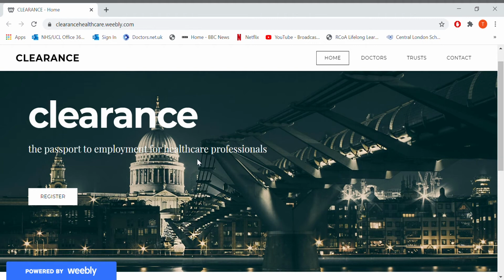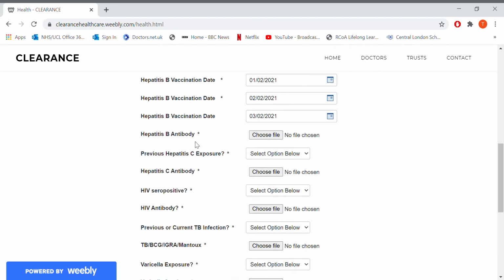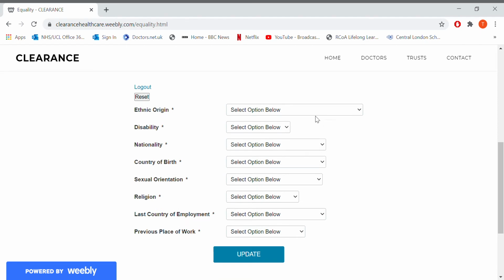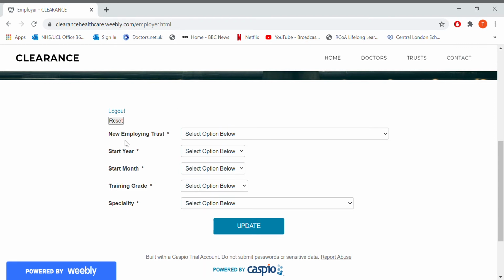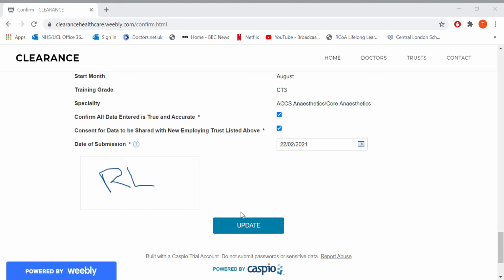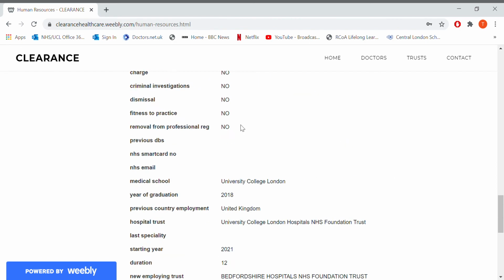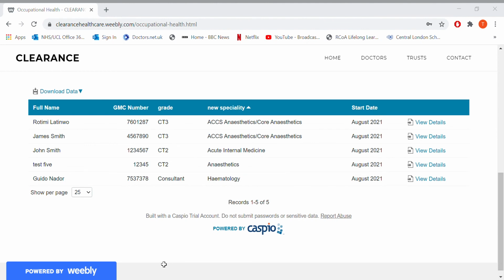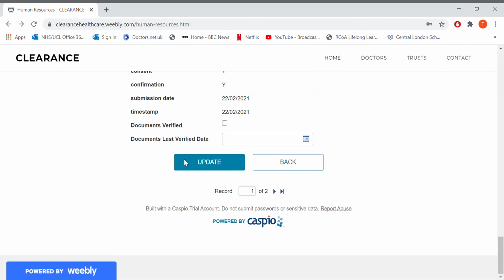Clearance Healthcare Demo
Demonstration of Clearance Healthcare Software platform. Available in mobile, desktop and app-based formats.
Unfortunately the screen-recording software did not switch windows during the demo, so the capabilities for email acknowledgements and Excel data formatting aren't clearly shown in this video. The audio description should hopefully convey the essence of these features, but if not, get in touch and these can be demonstrated via a Zoom/Microsoft Teams call.